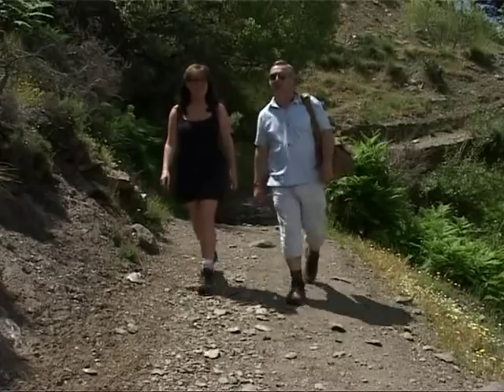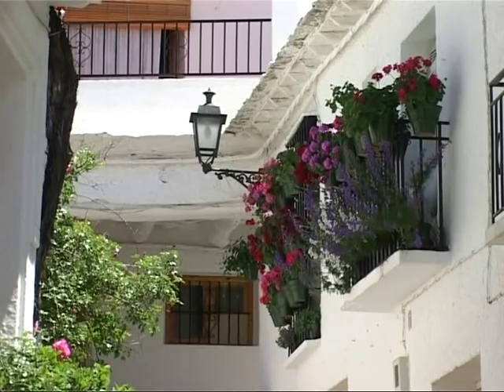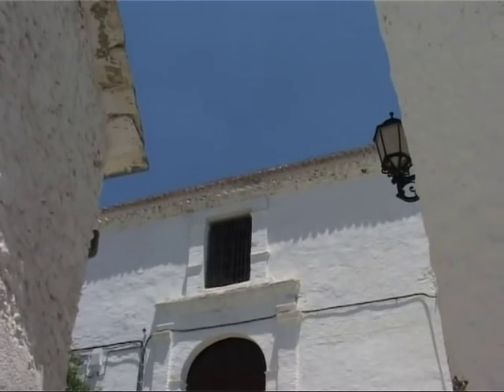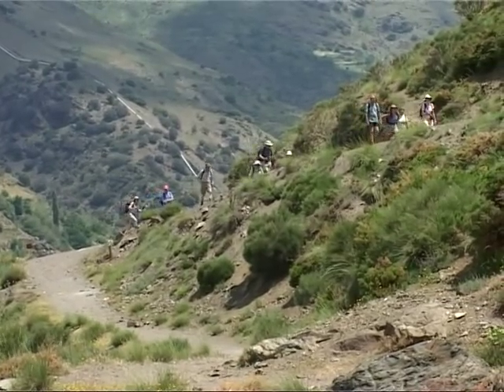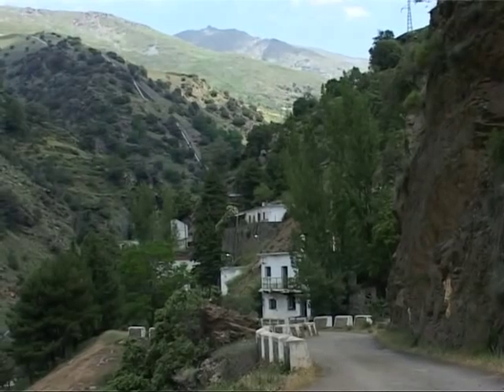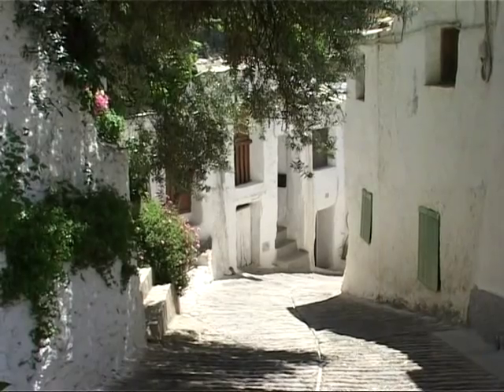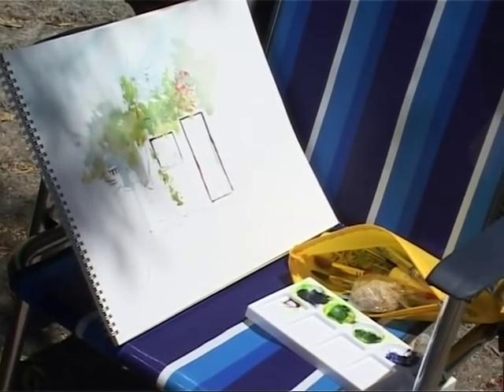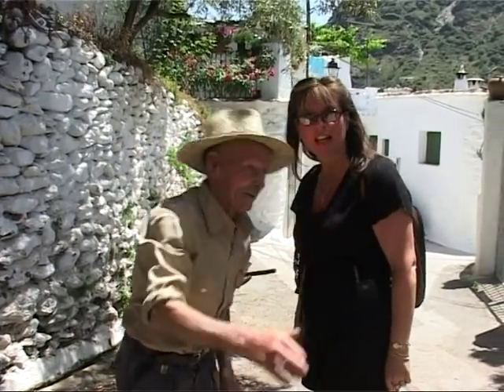FOOTLOOSE IN THE ALPUJARRAS (Spain) Travel Guide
An extract from the scenic and informative "Footloose in Spain" film. See it on PRIME USA and PRIME UK
The first film is all about walking in the beautiful historic landscape on the slopes pf the Sierra Nevada and runs 60 minutes, the second film is about walking in Barcelona, the Gaudi trail, Las Ramblas etc. Makes a great souvenir if you have been already, or a wonderful preview of these marvellous and diverse Spanish locations. Produced by Debra and David Rixon
Find out more and how to get there, from our website feature